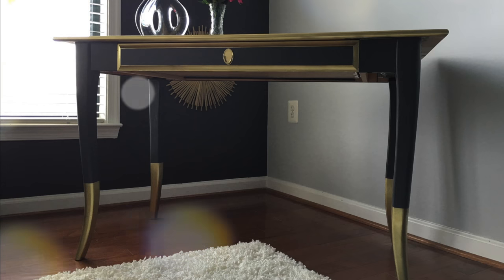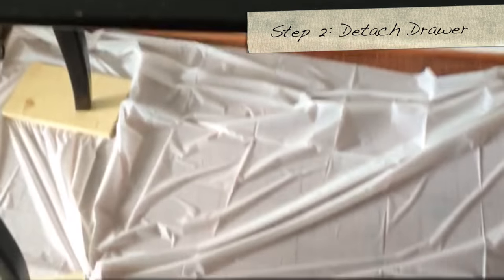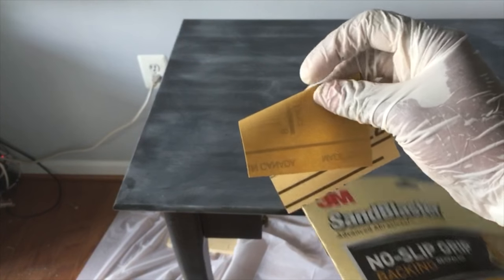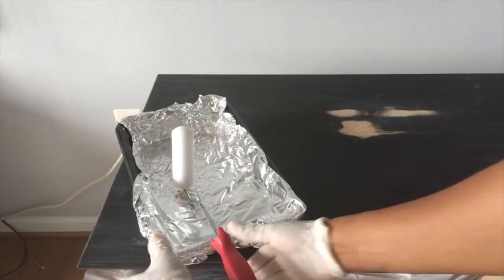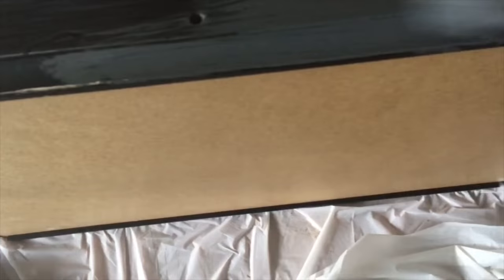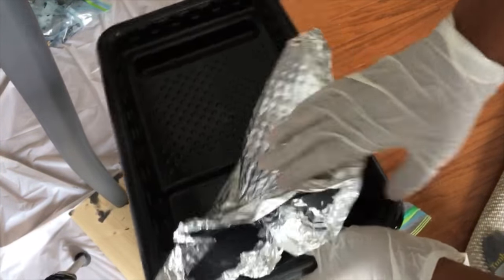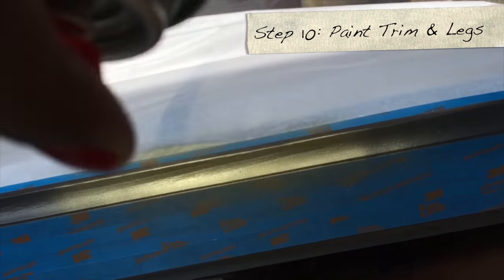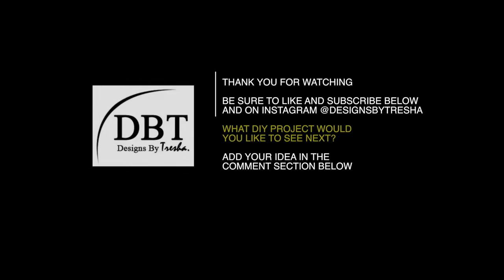The Easiest Way To QUICKLY Revive Your Old Desk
How to makeover your IKEA Leksvik desk with just a little paint.

Items You Will Need:

- Orbital Sander
- Paint Tray
- Plastic Bag (Gallon Size)
- Behr Paint & Primer All In One (Gray)
- Krylon 18K Gold Spray Paint
- Aluminum Foil
- 4” Foam Roller (Ultra Smooth)
- 220 Grit Sanding Disc
- 220 Grit Sandpaper
- Screwdriver & Flathead
- China Brush
- 3M Edge Lock Painter’s Tape
- Ruler

- Krylon Gold Spray
- 4” Foam Roller
- 3M Edge Lock Tape
- Paint Tray
- 220 Grit Sandpaper
- Orbital Sander

I would love to see what you create. Tag me on Instagram at @designsbytresha